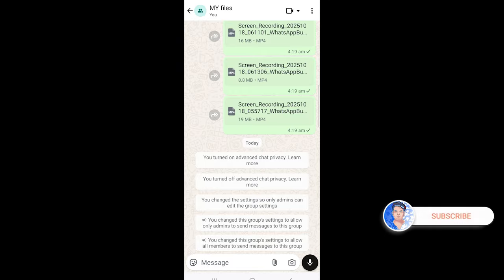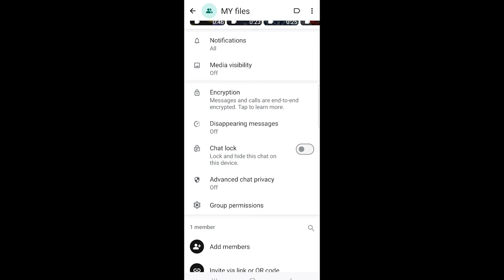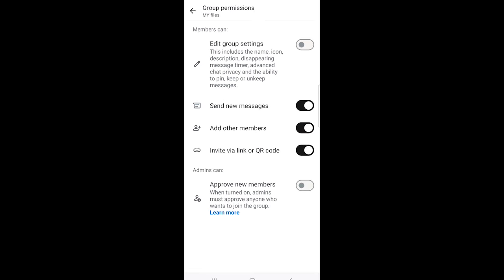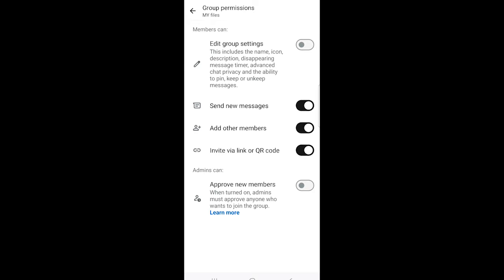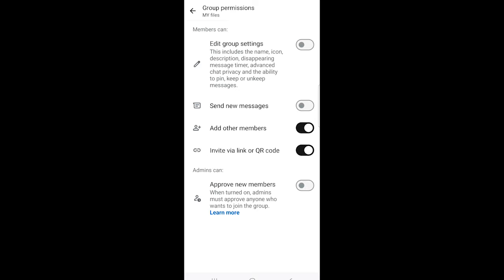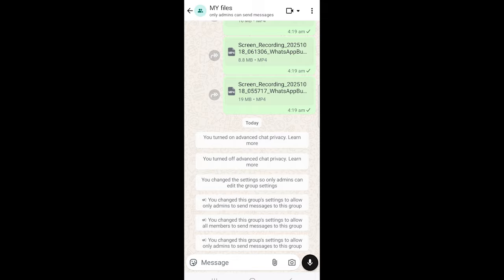How to Allow Only Admin to Send Messages in WhatsApp Group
Set whatsapp group permission and allow only admin to send message in whatsapp groups chat. So restrict other members to send messages in groups chats. In this WhatsApp tutorial for beginners you will learn how to allow only Admin to Send Message in Group using privacy settings. So we prevent group member to send messages and only admins can send messages in group and by this we are going to increase security and privacy of group. So open whatsapp group and then click on group name and then you see group permissions so click on it and disable option members can send new messages and after that we add restriction and restricted members in groups mobile whatsapp.